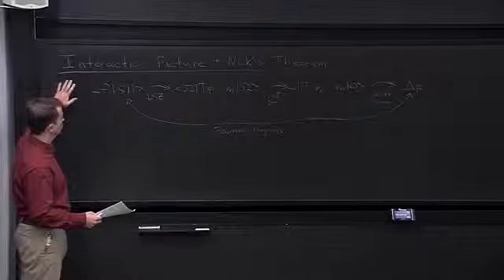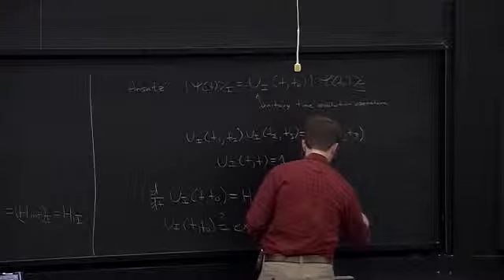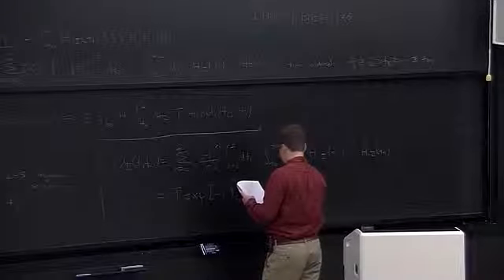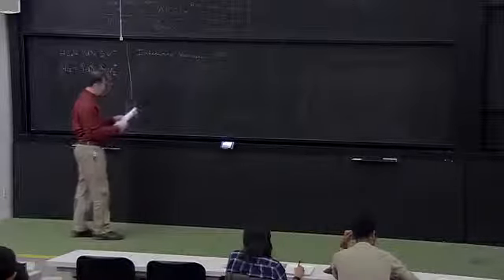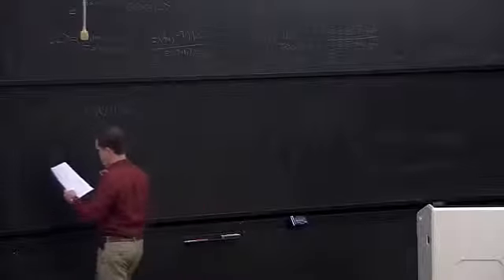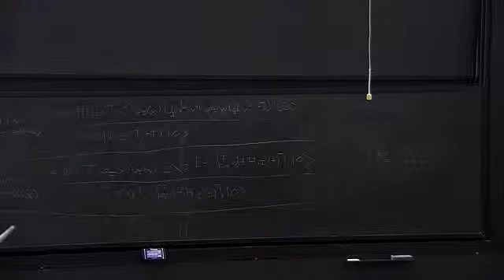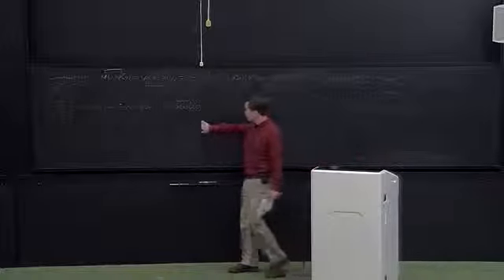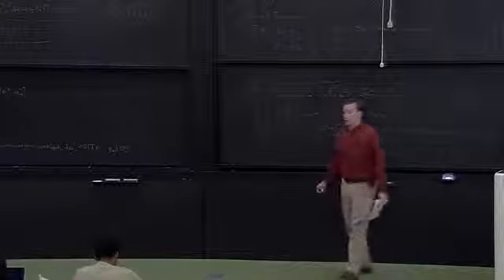Quantum Field Theory I Lecture 4